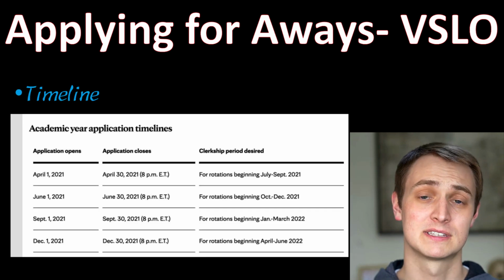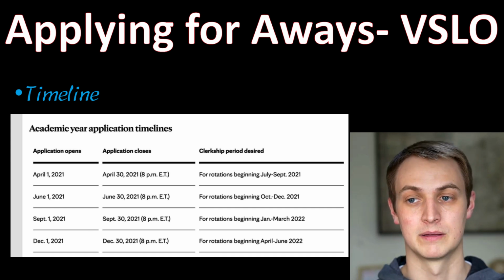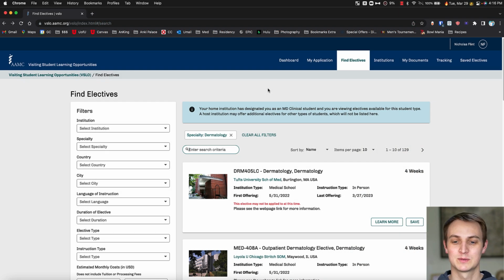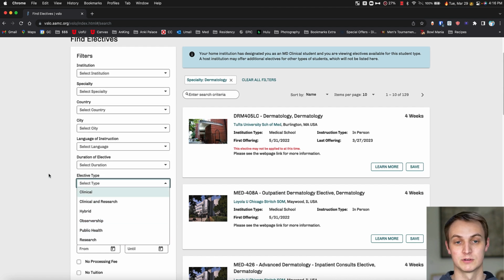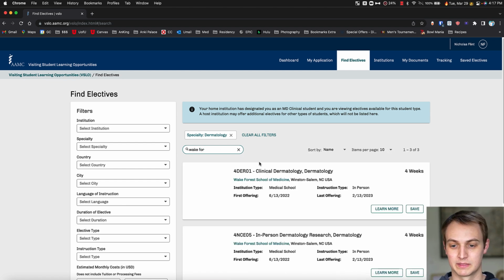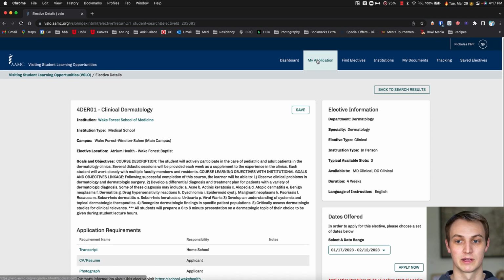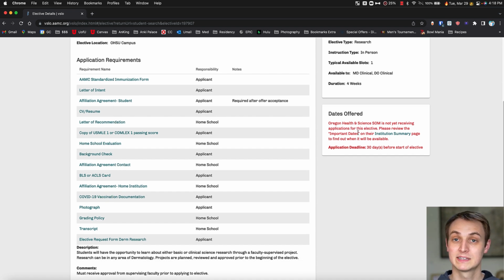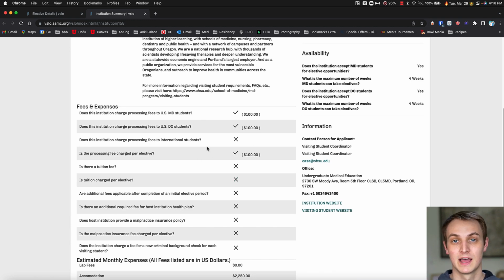Preparing for Home and Away Rotations in Medical School (including how to apply to away rotations)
This is the third video in the Preparing For, Applying & Matching into Residency playlist. All of these videos were recorded during my interview season and include actual details from my application. This video discusses the timeline for all your activities throughout medical school and then the timeline for applying to residency.

00:22 - Preparation
03:28 - Performing Well
06:30 - Home Rotation
09:04 - Applying for Away Rotations with VSLO
10:38 - Away Rotation (s)
13:03 - the VSLO away rotation application

These will be released monthly throughout 2022. If you would like to get early access, consider signing up for our AnKing Membership